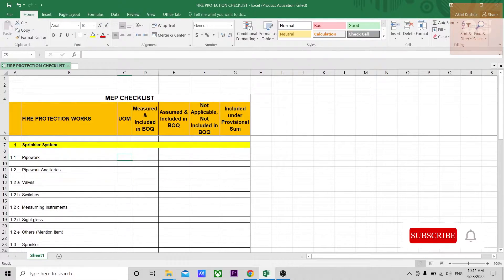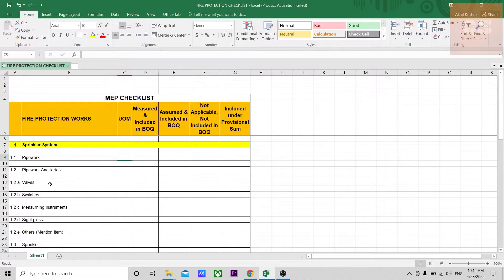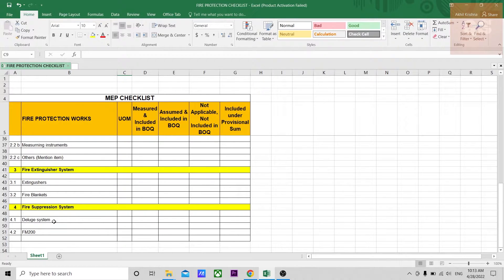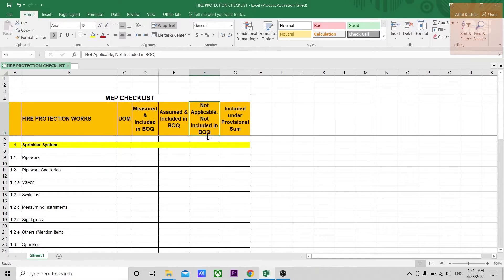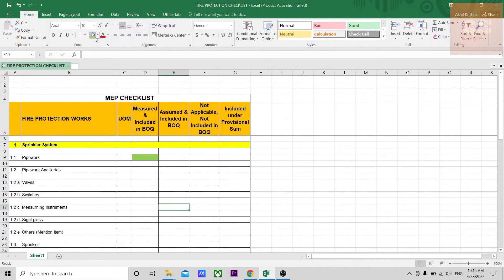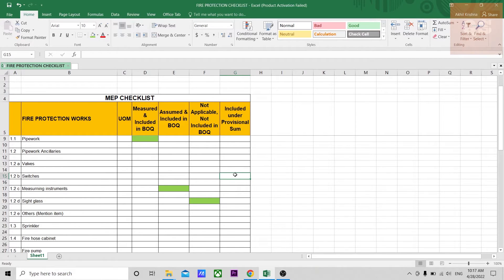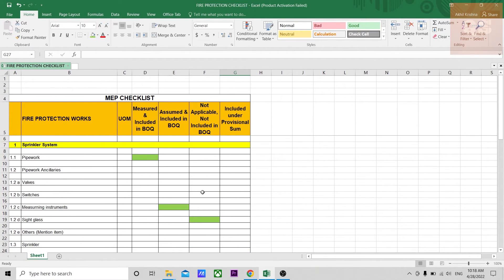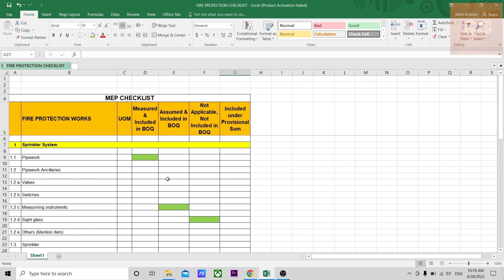MEP Quantity Surveying | Checklist for Fire Protection works | Measurement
This checklist will help you cross check the Fire Protection Measurement Take Off's.